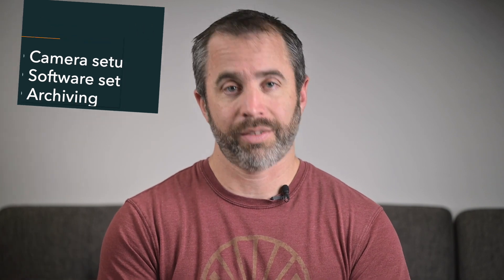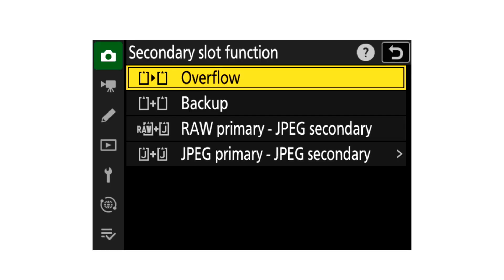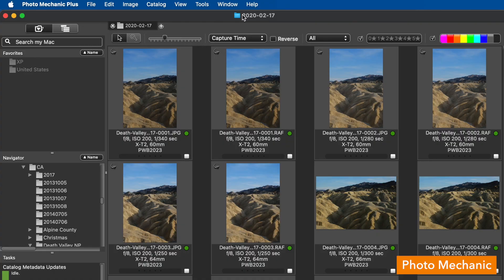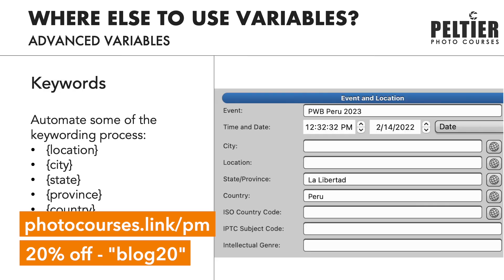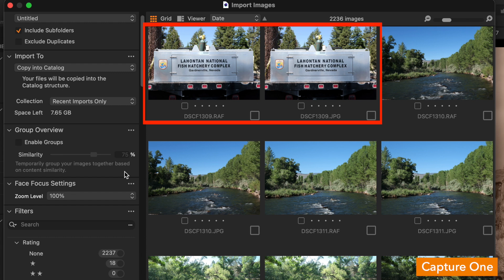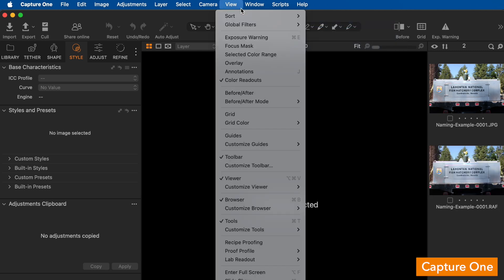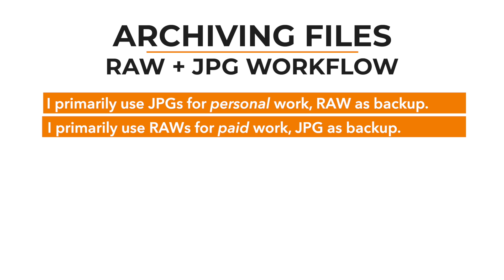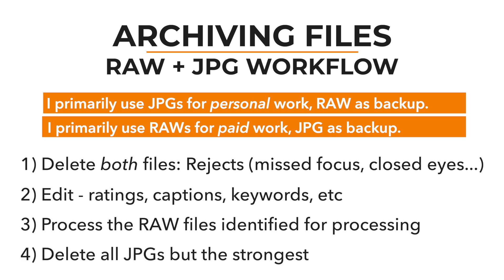RAW+JPG Workflow - Recommendations for Easy Organization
Are you recording the RAW+JPG file formats, but struggling with an efficient workflow?
This video will walk you through some recommendations, including:
-Camera setup
-Software setup
-Archive considerations
We'll look at this RAW+JPG workflow in Photo Mechanic, Lightroom Classic, and Capture One. Just note, however, that Photo Mechanic is by far the easiest and most efficient software to use for a RAW+JPG workflow.
If you want to learn more about Photo Mechanic, check out our video tutorial:

Questions or comments? Please let me know!